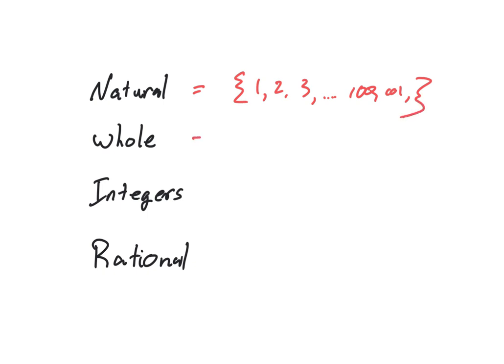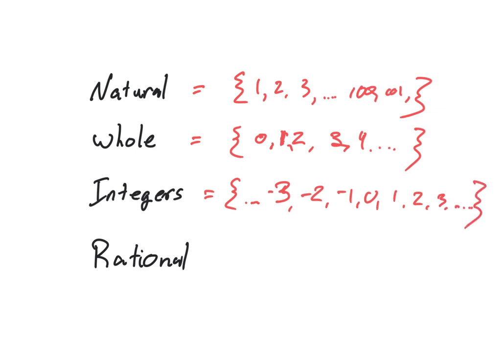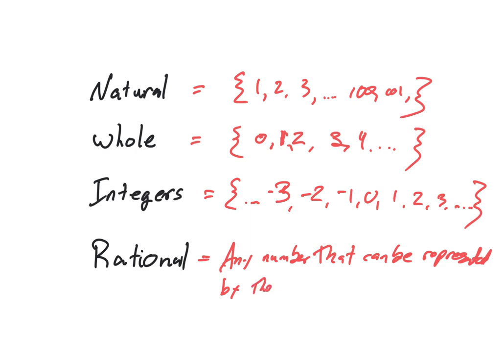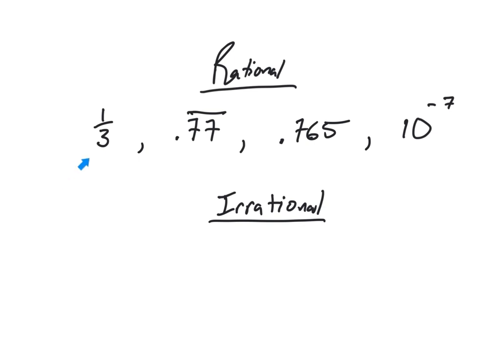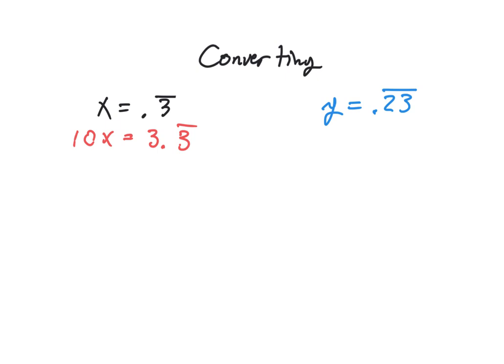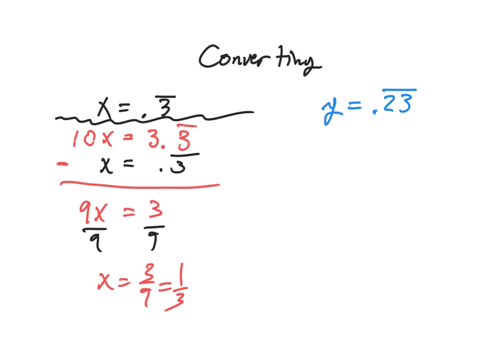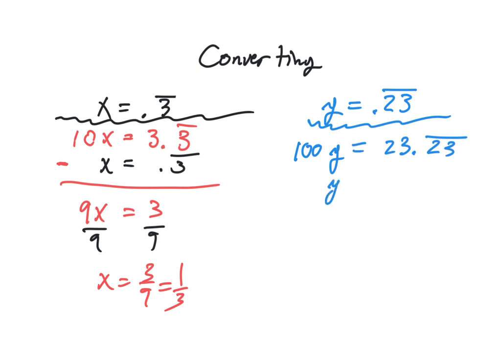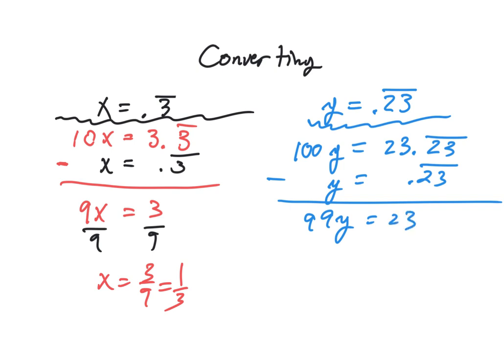1500-1 Number Systems